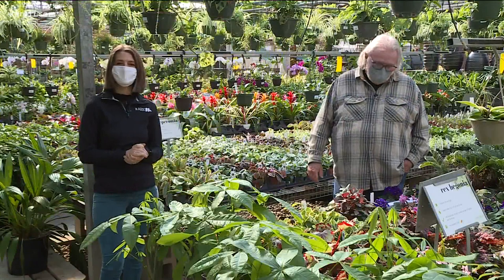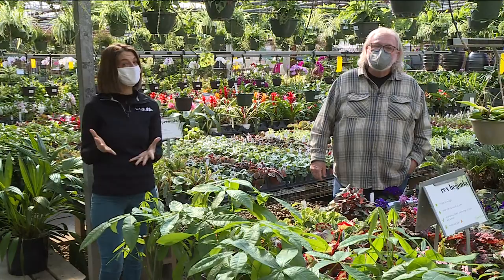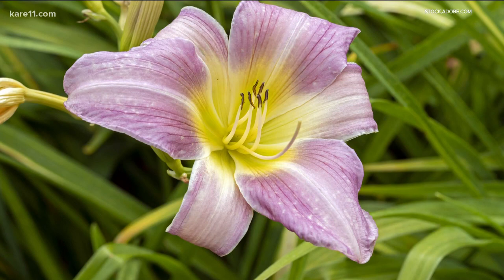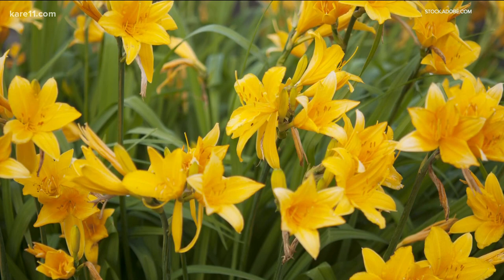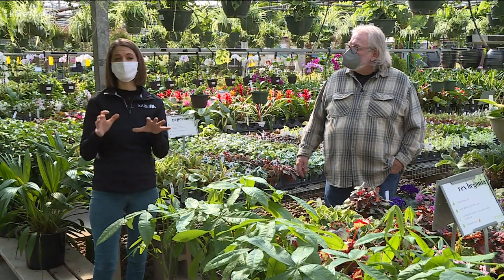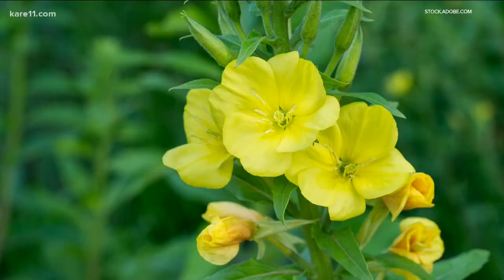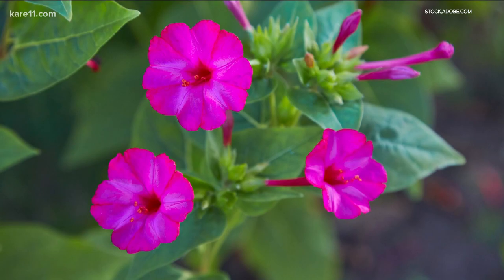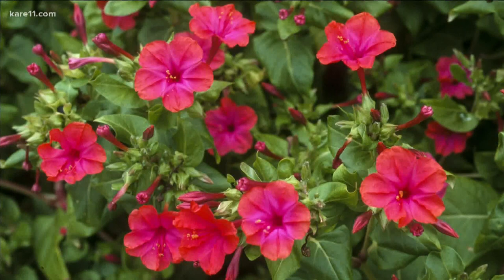Grow with KARE: Planting a moon garden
Just like some of us, there are pollinators that work the night shift! And to support them you need a moon garden filled with flowers that bloom at night.